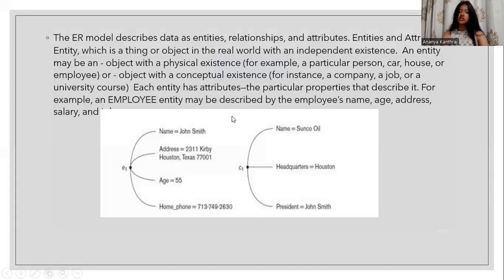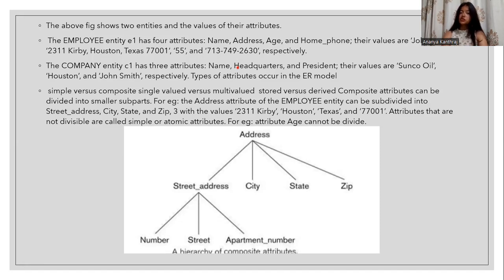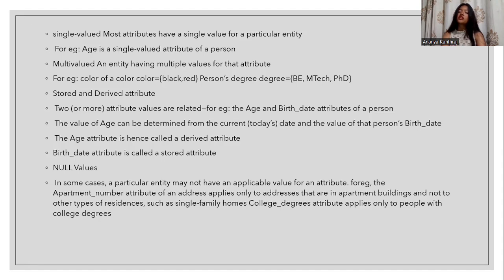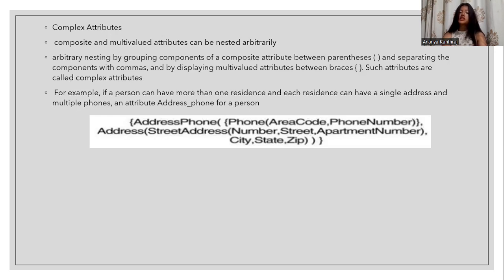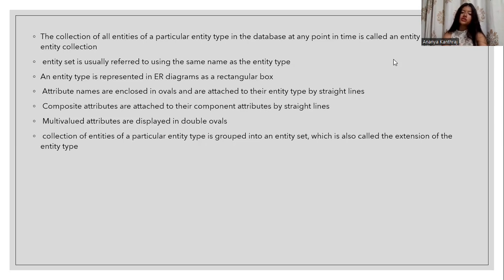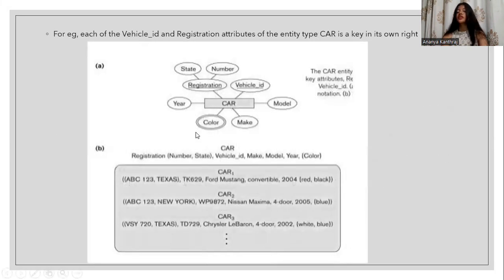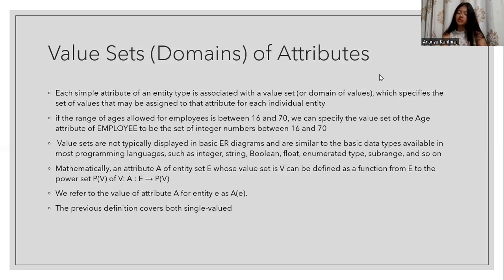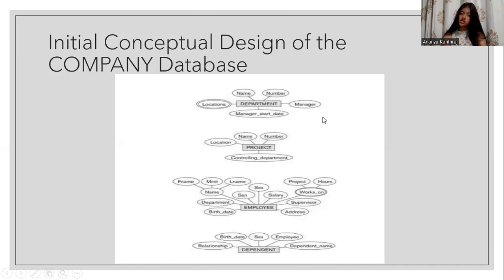DATABASE MANAGEMENT SYSTEMS